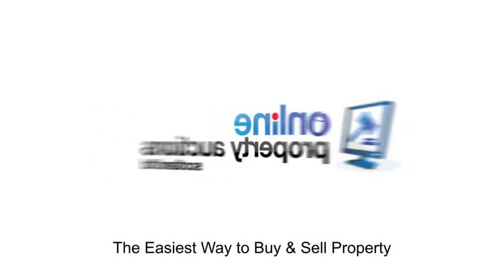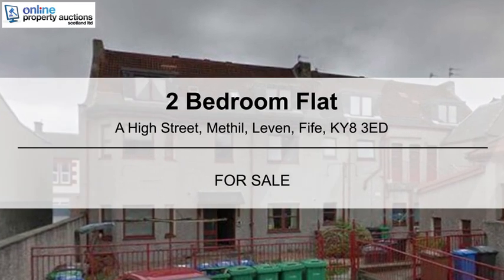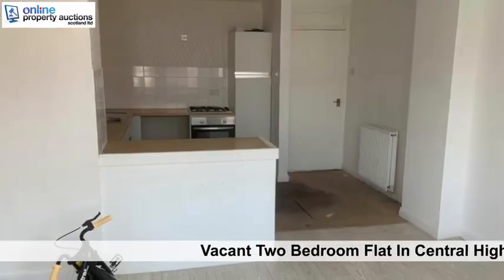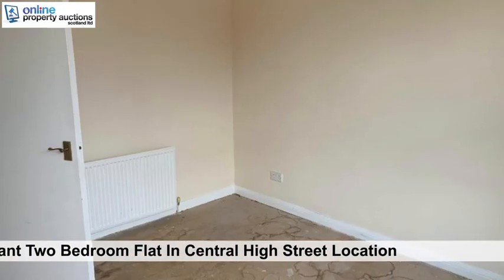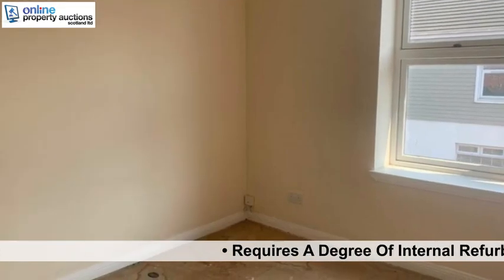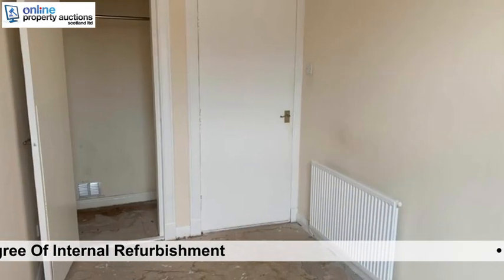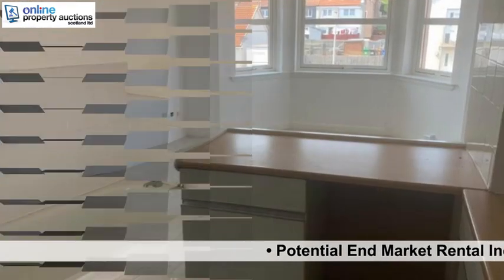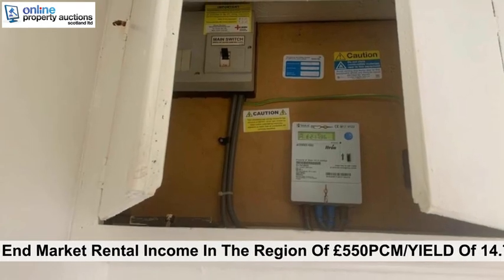2 bedroom flat - High Street, Methil, Leven, Fife- For sale in auction now